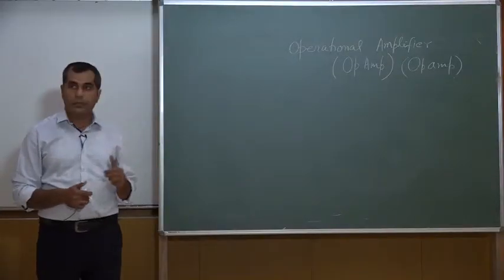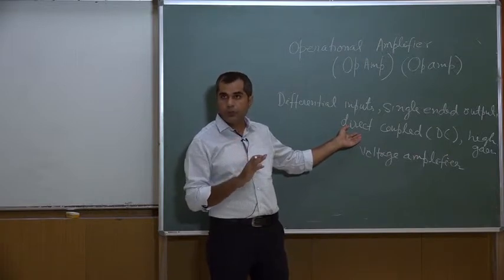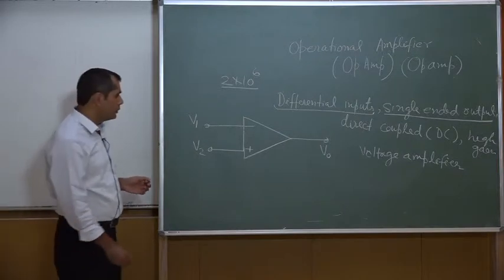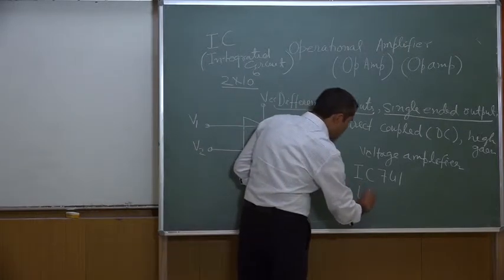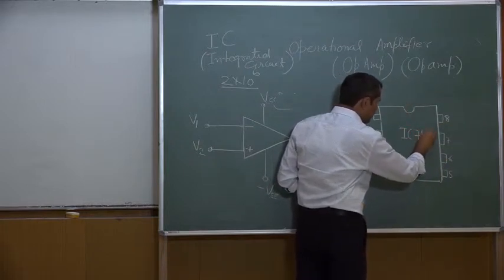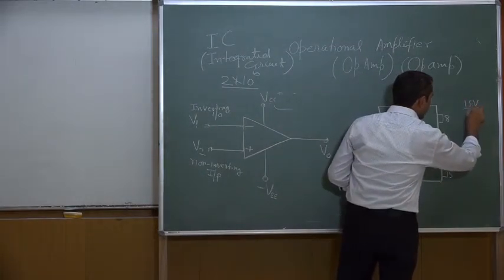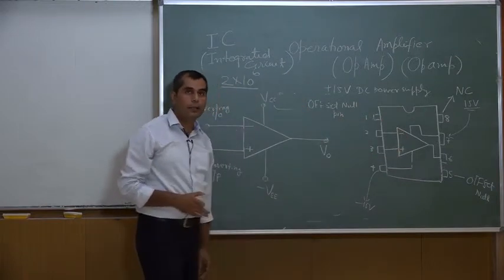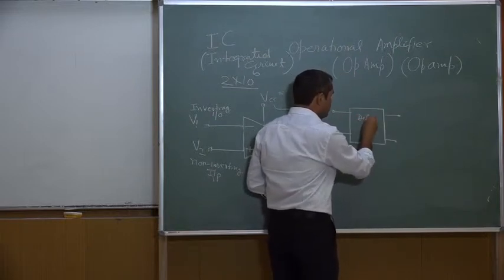Basic Electronics (Dr. Pramod K. Tiwari, ECE, NIT Rourkela)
Operational Amplifier 1